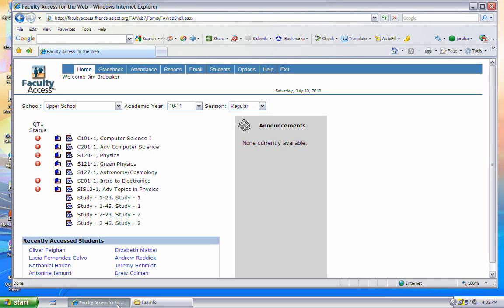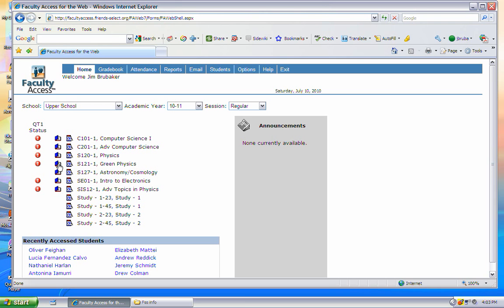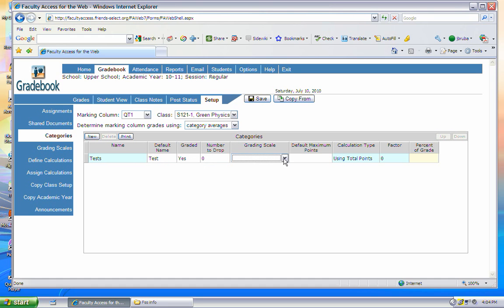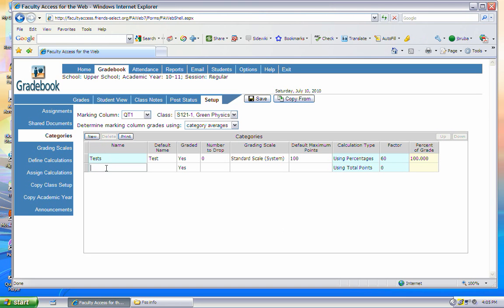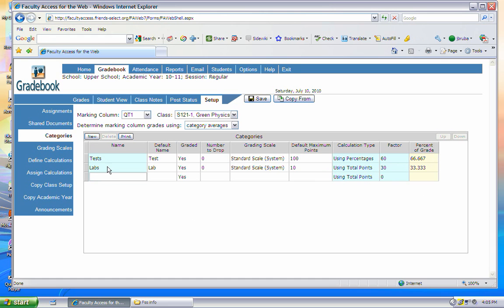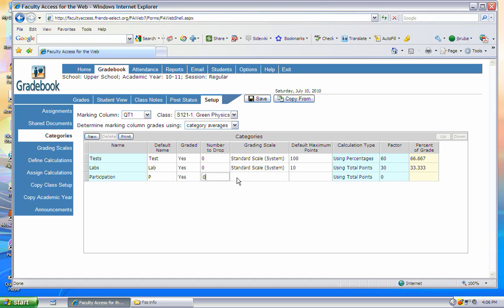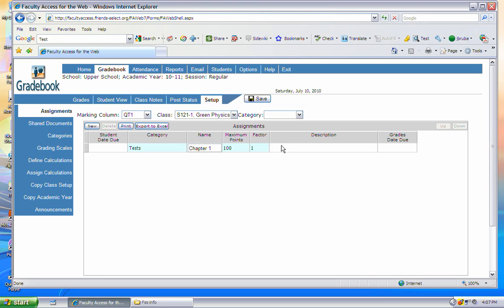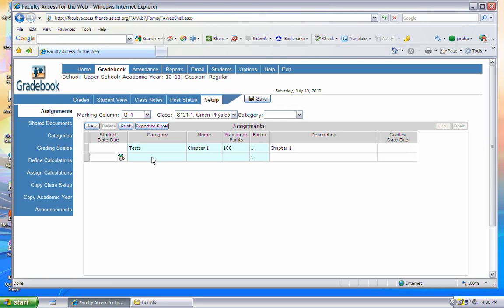Faculty Access Step 3 Setup Gradebook for a course.avi